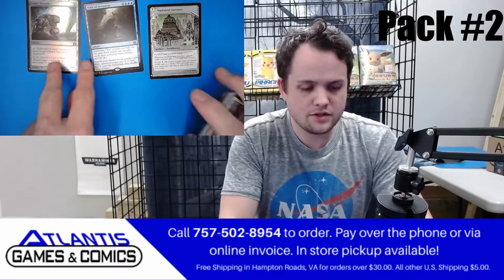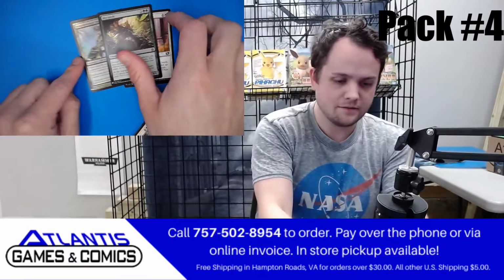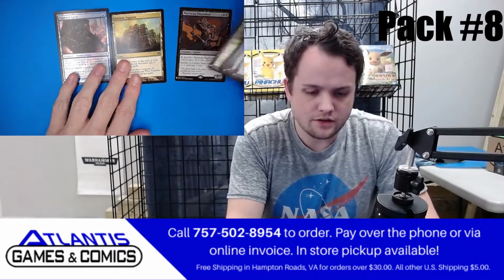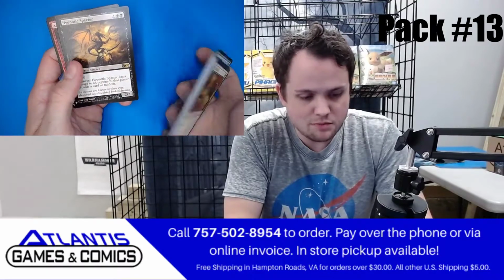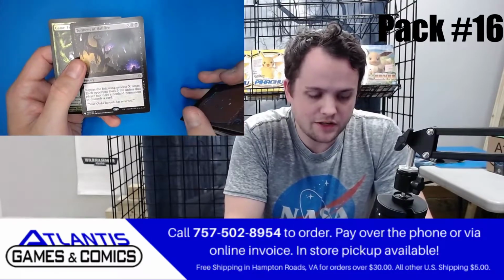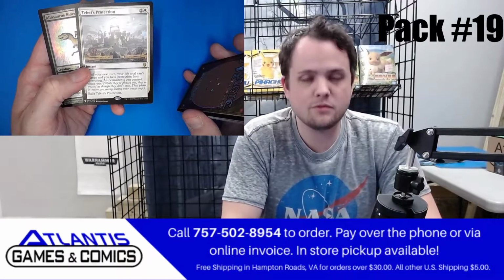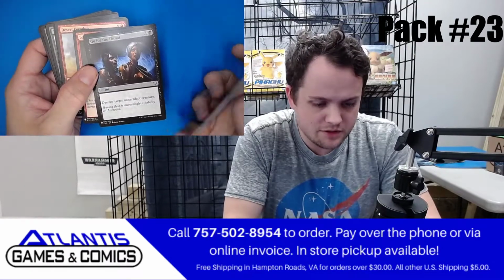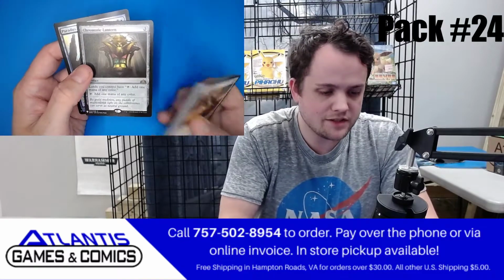Magic The Gathering Mystery Booster Unboxing (Norfolk Location) 04/16/20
Watch Harry reveal all the cards in one of the most popular items at this time, a MTG Mystery Booster Box! Don't forget that if you can't make it out to the store we will ship orders of $30+ for free to locals or do curbside pickup. For non-locals shipping is just $5.